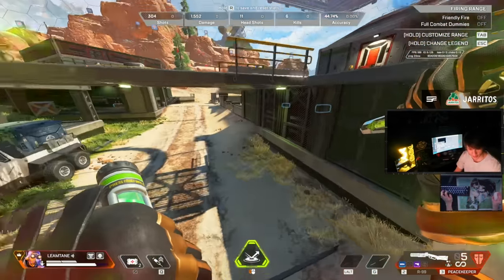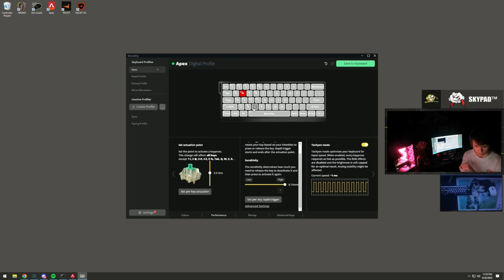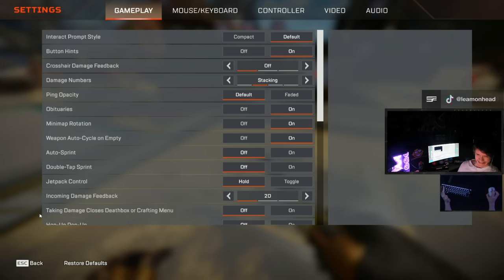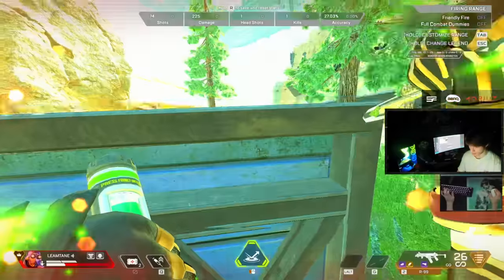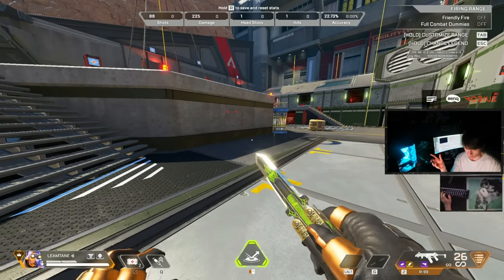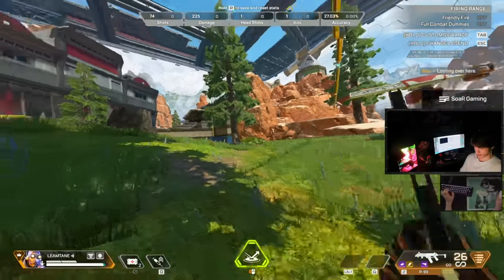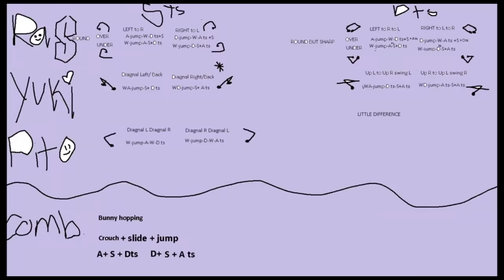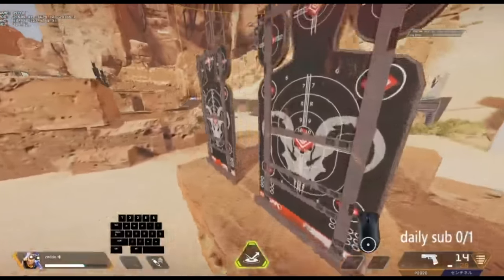LEAMONHEADS ULTIMATE MOVEMENT GUIDE... (PART 1)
Its finally here... THE MOVEMENT TUTORIAL BABYYYY!!! Hope you enjoy! :)

(Timestamps)
0:00 - Intro
0:41 - BenQ/Mobiuz Sponsored Part
2:10 - Wooting 60HE Keyboard Overview/Review
5:01- In Game Settings
7:02 - Tech #1 TAP STRAFE
8:50 - Superglides
11:53 - Wall jumps
13:41 - Fatigue Jumps
 15:47 - Zipline Movement
19:38 - Lurch Strafing
20:03 - How to Lurch Strafe (Ft. Zeddo)

Wooting Profile: aeb44cad46251108b338012d7178a34abcfb

(Peripherals)

People Mentioned In Video!